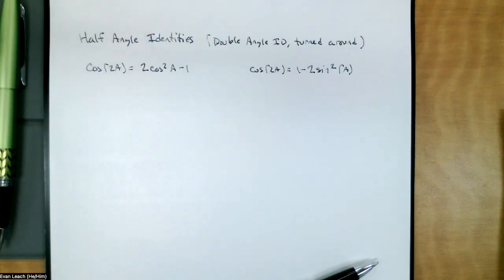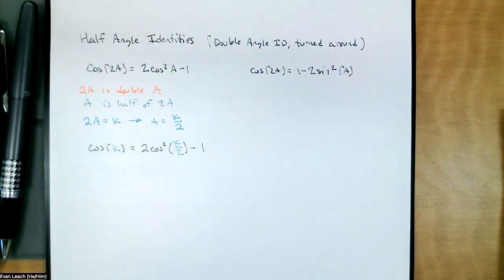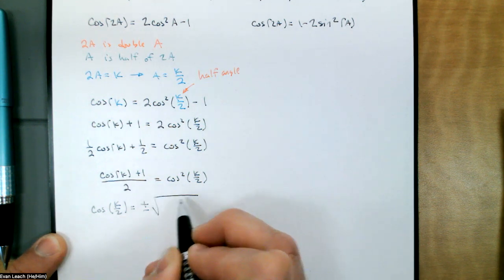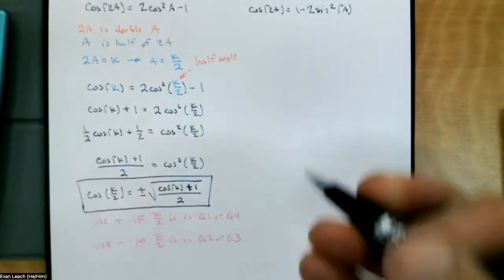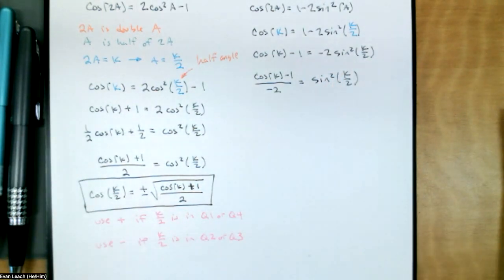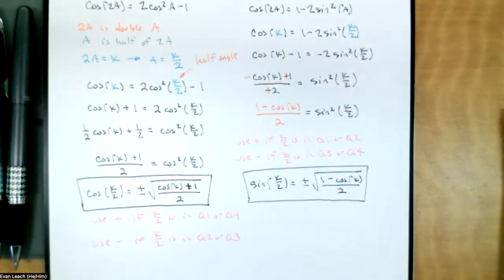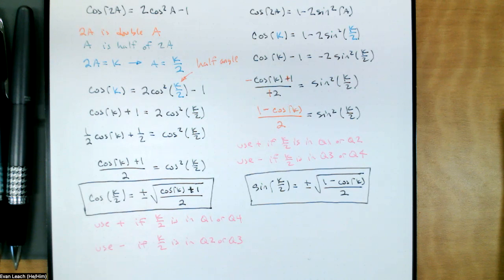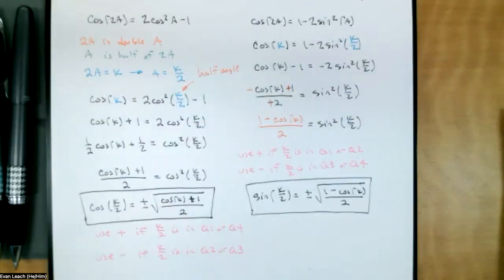130.112.2 Sum and Difference Identities Part 2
In this video, we introduce the sum and difference identities for sine and cosine. We also derive the double and half angle identities from them.